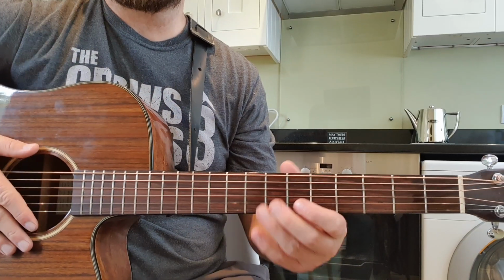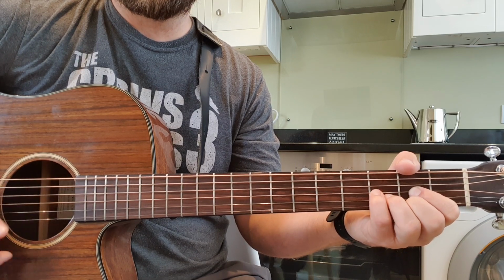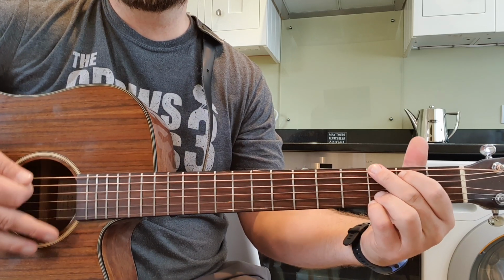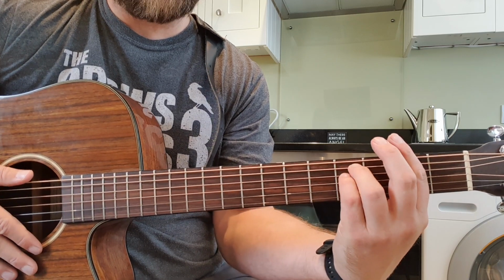How to play CRYING By Roy Orbison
Chords: D D+ G A A7 Bm F#m Gm
Strum: D D D   D U
Playing Starts: 1.35
sounds similar to original, quite nice.